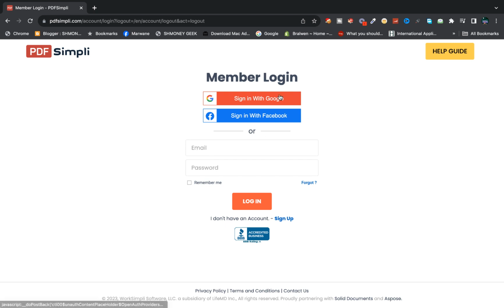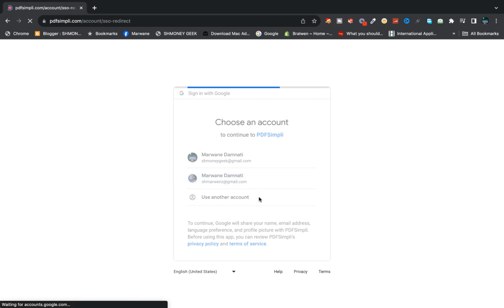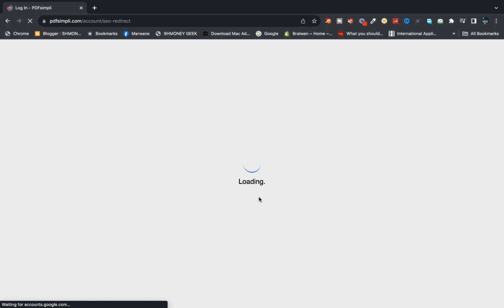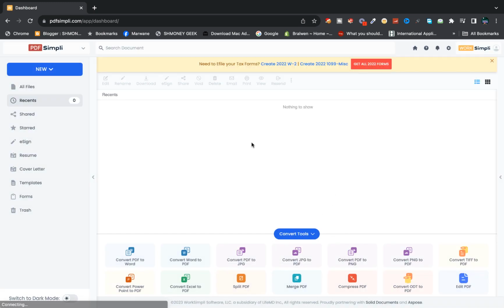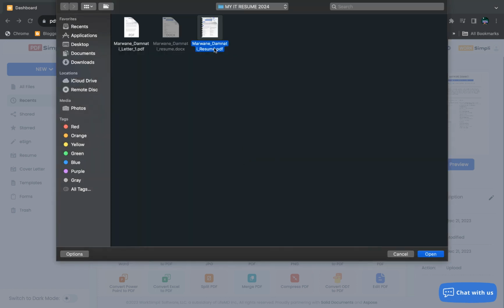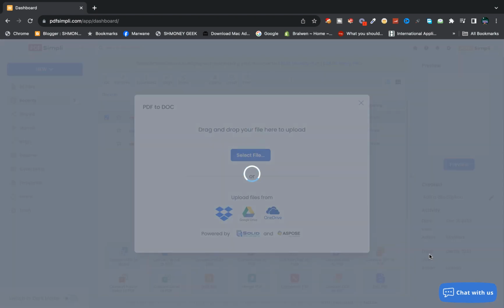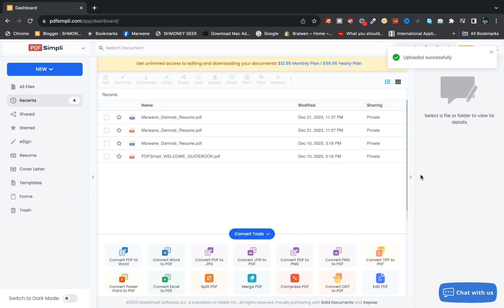How to convert a PDF file into a Word File 2024